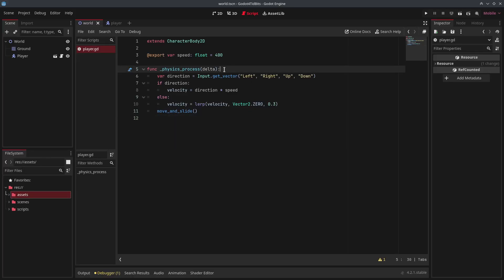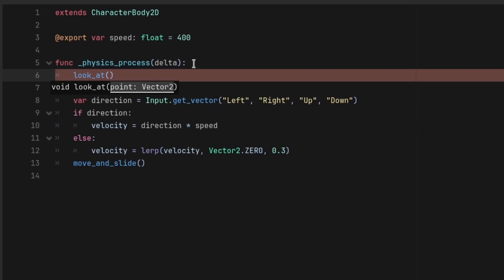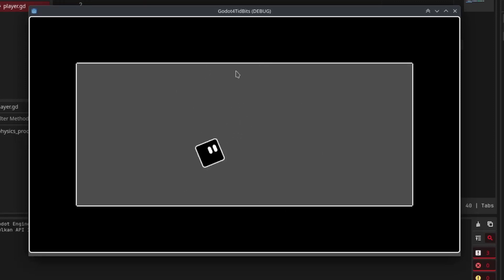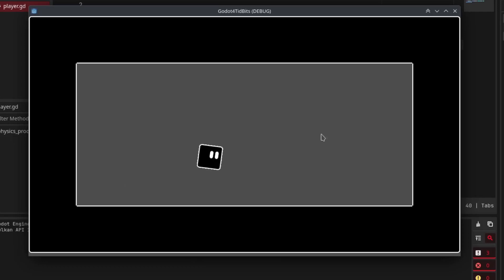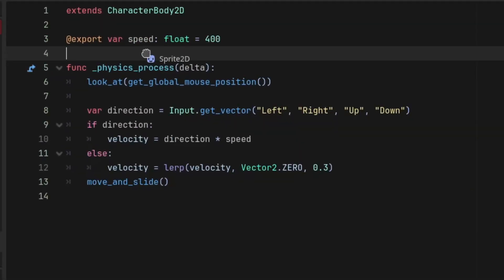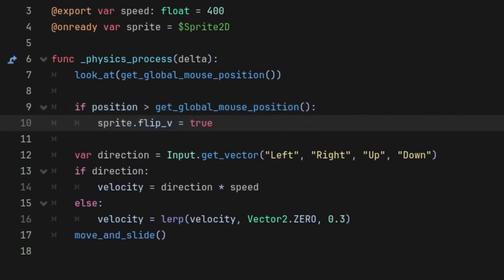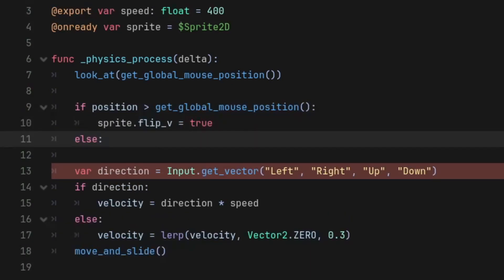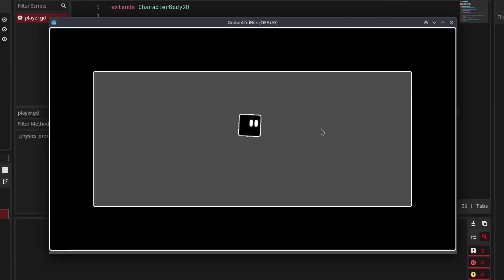How to Rotate Player Around Cursor - Godot Tidbits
Hey dudes,
So, here's another episode of godot tidbids showing how you can rotate your player sprites around mouse cursor in godot 4. Hope you liked the video!